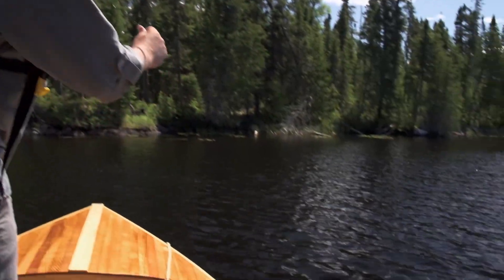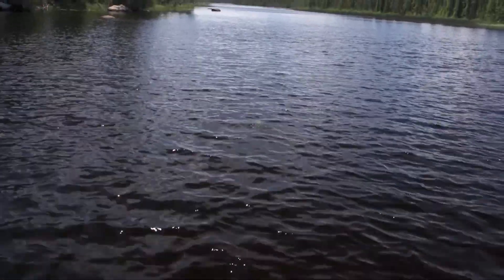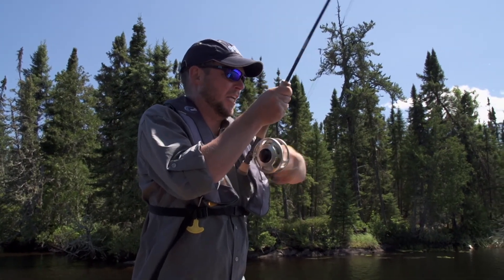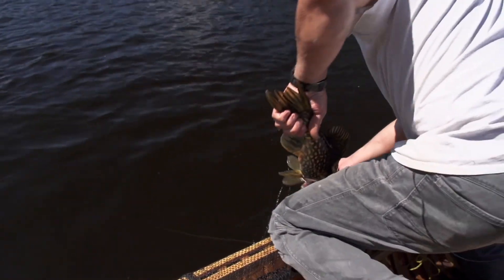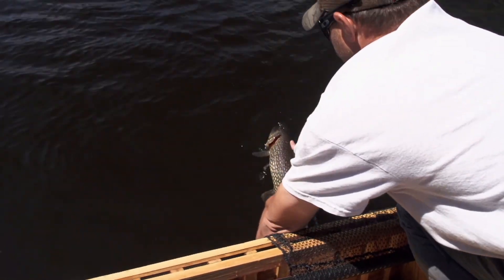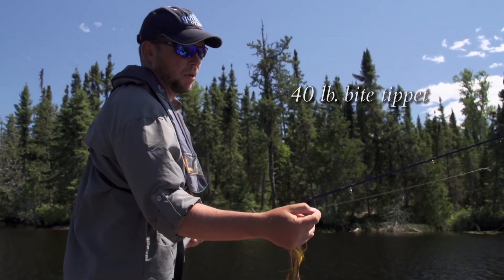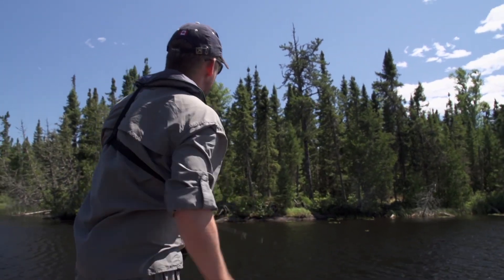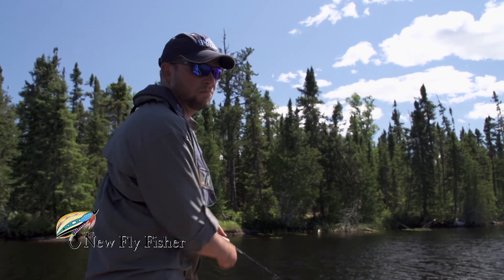Trick Or Treat on Brace Lake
Host Mark Melnyk of The New Fly Fisher Show demonstrates using a trick or treat tandem fly with a full sinking line to attract and catch the elusive Northern Pike at Brace Lake Outfitters. algomacountry​​​